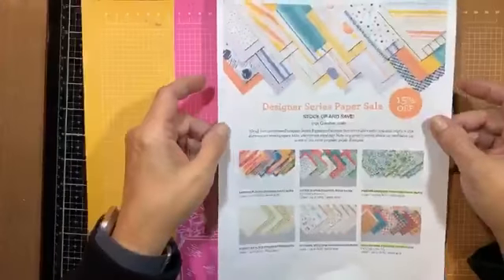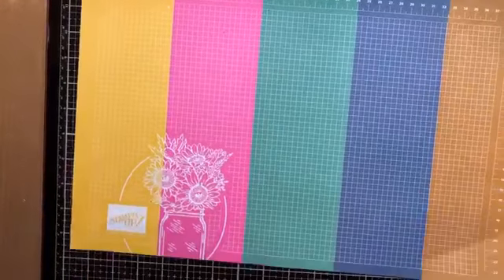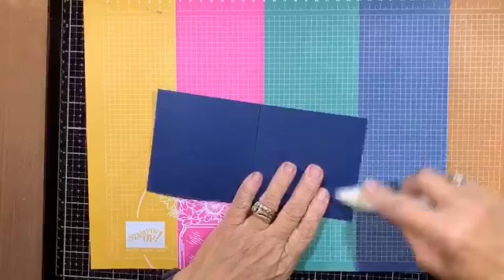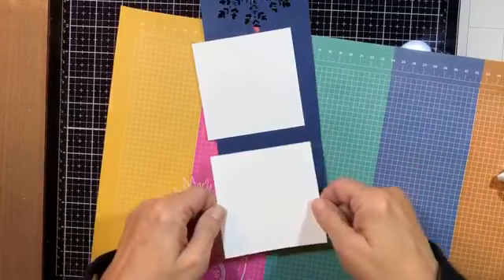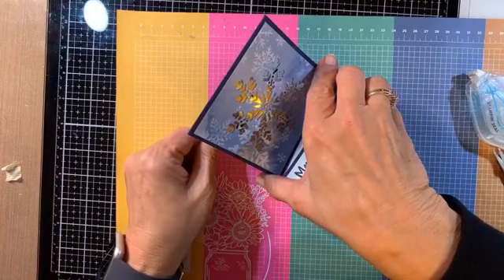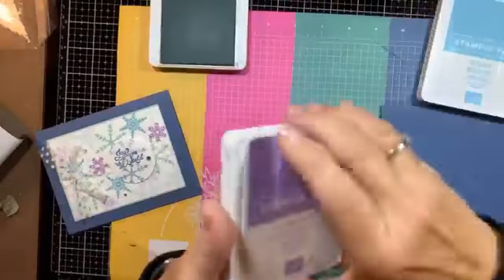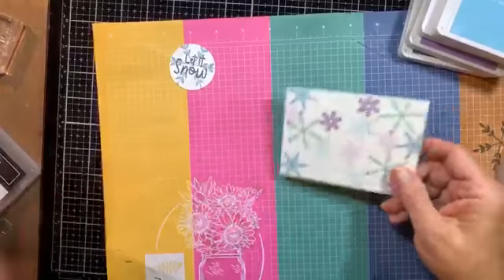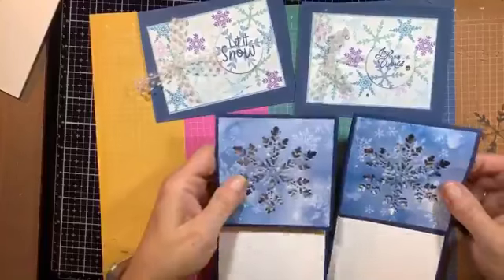Stampin' Up! Creating Snowman Cards using Snowman Season & Snow Wonder Stamp sets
Today I created two different snowman cards using two different stamp sets, Snowman Season & Snow Wonder sets.  I love snowmen so it's easy for me to create using these stamp sets.  I will have all the measurements and product details listed on my blog.
• Whisper White 5/8" (1.6 Cm) Polka Dot Tulle Ribbon [146912] $7.50